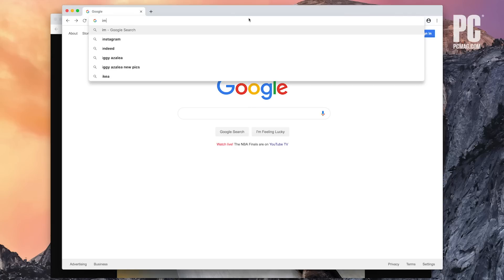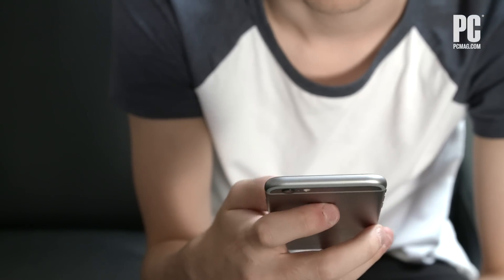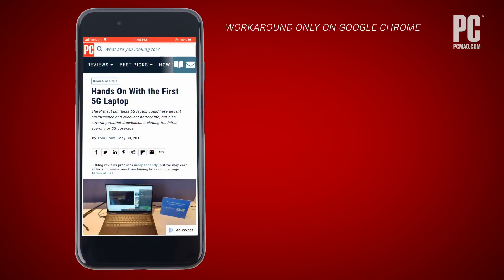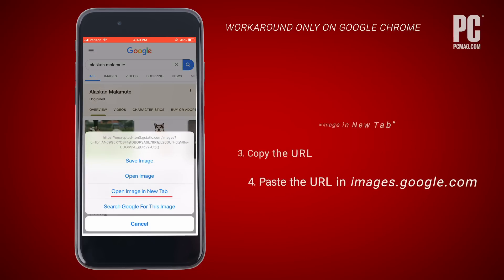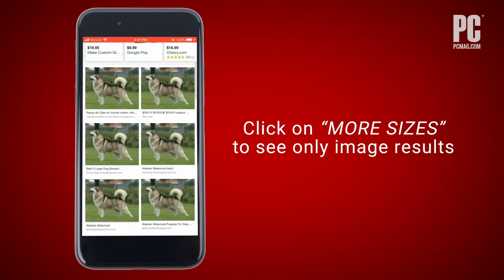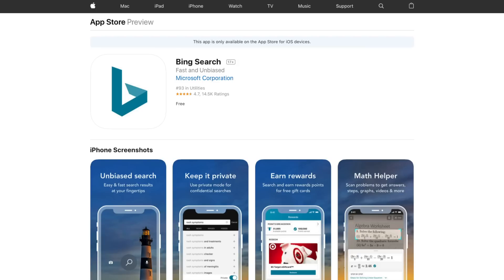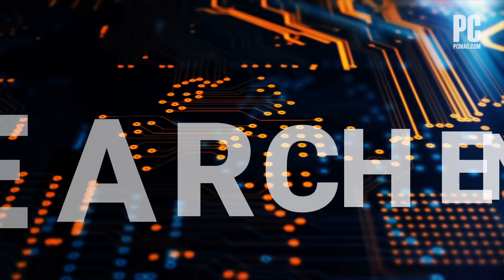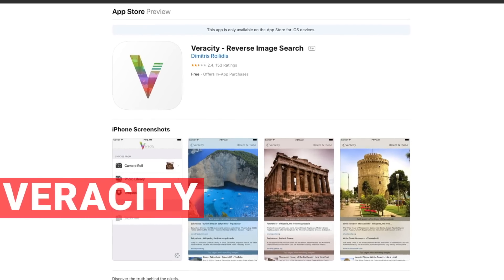How to Do a Reverse Image Search From Your Phone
Google's reverse image search is a breeze on a desktop, but what about when you're on a mobile device? Google, Bing, and others have options.